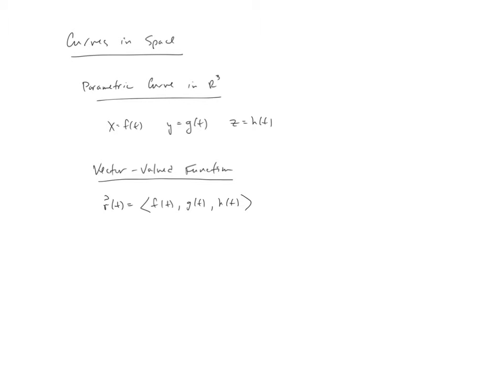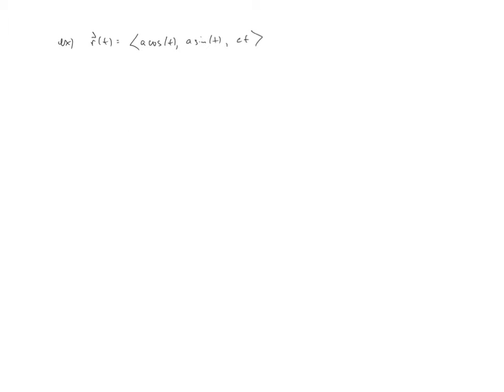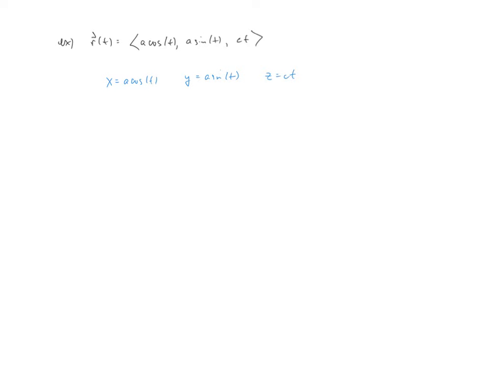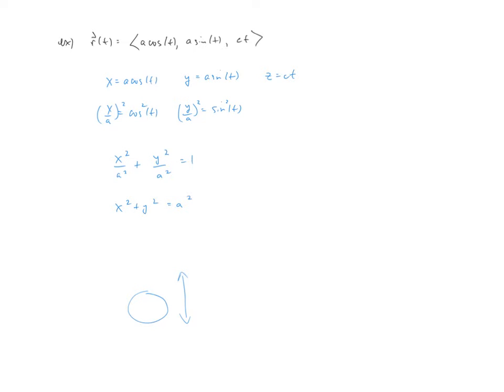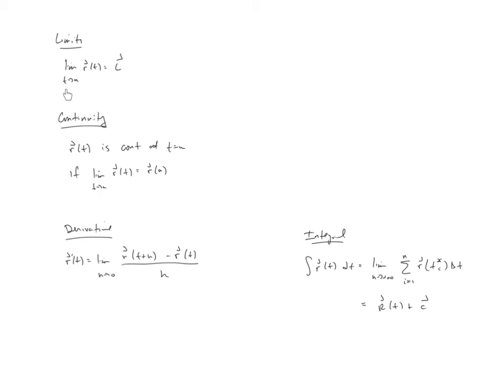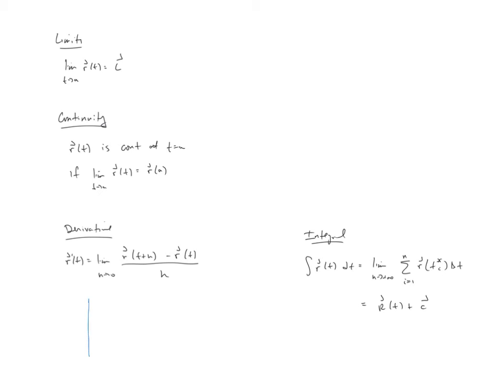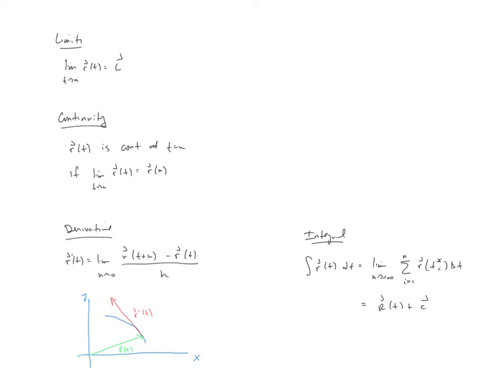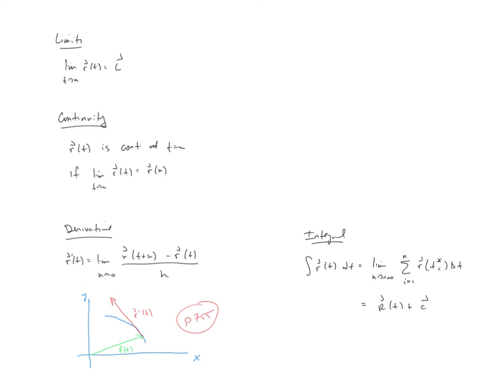Vector-Valued Functions - P1